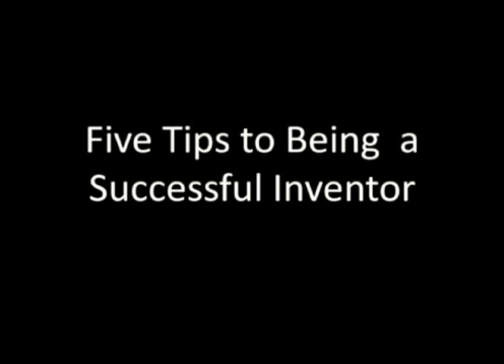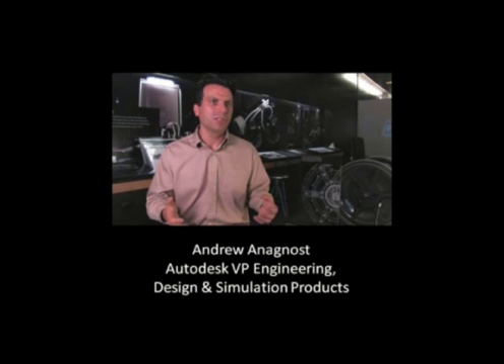5 Tips for Becoming a Successful Inventor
Hear Autodesk's Andrew Anagnost share five tips for becoming a successful inventor.